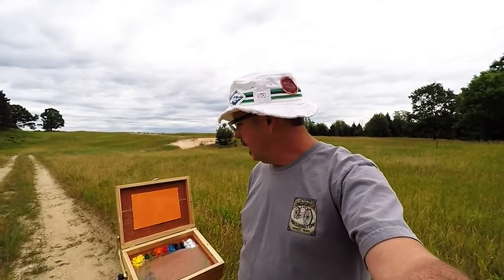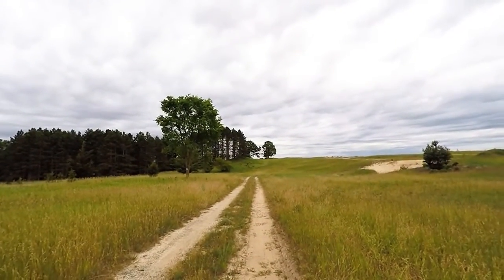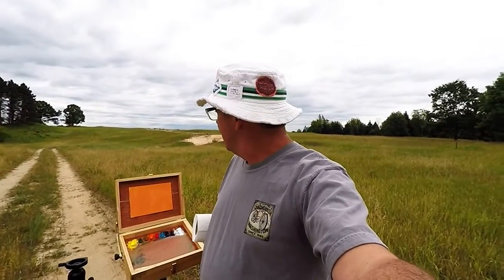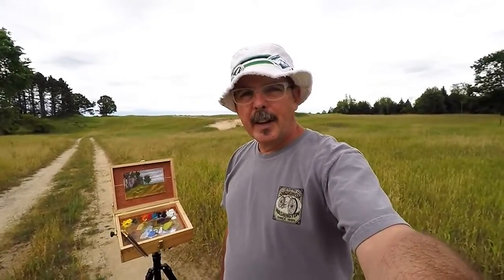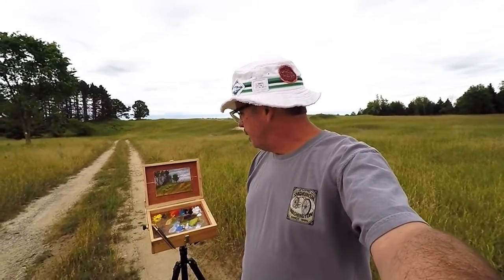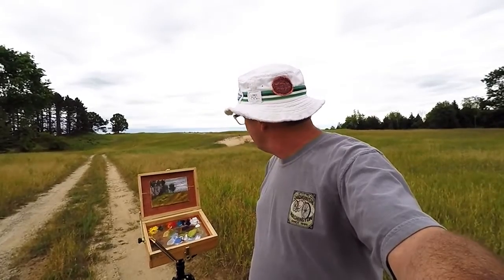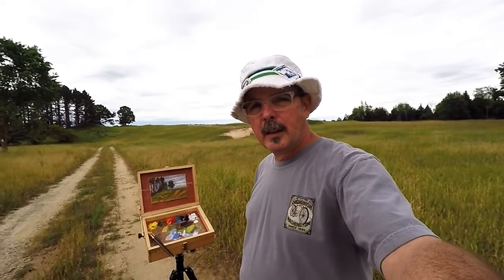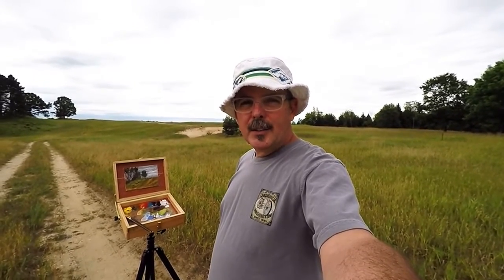Plein Air Painting with Dennis Tyson June 16 5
Back at one of my favorite spots for another 30 minute Plein Air Pochade.
 5x7 Oil on canvas panel